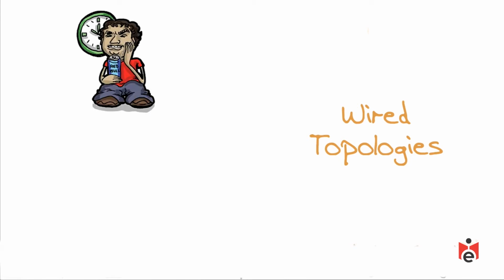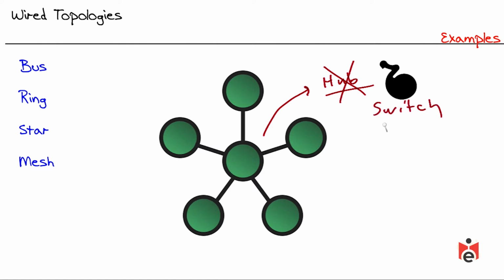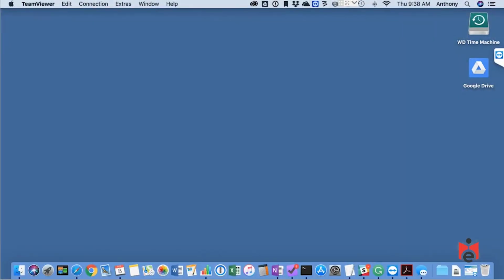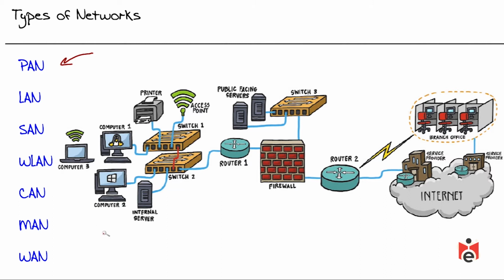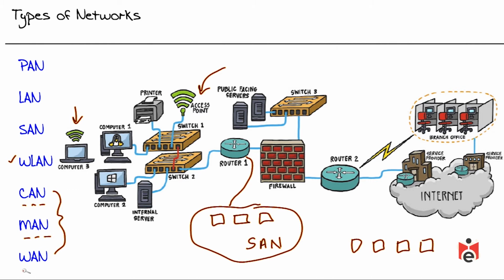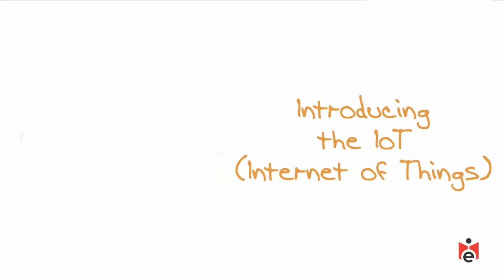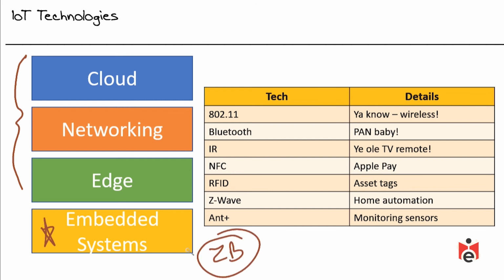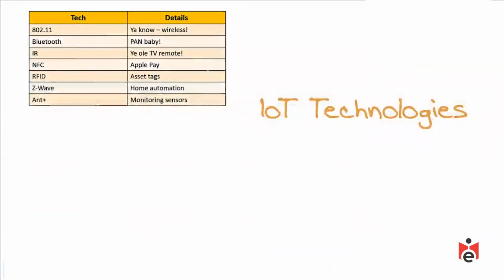Network Topologies Wired Topologies | E India Info Hub